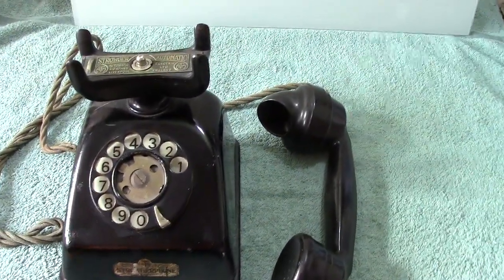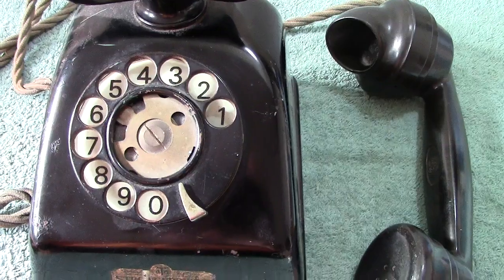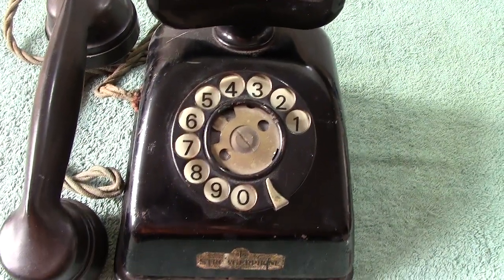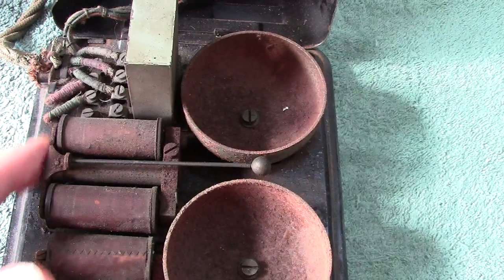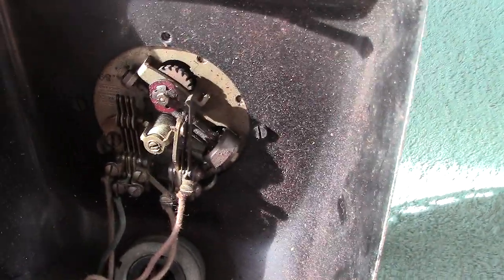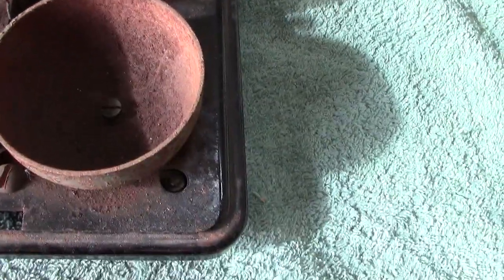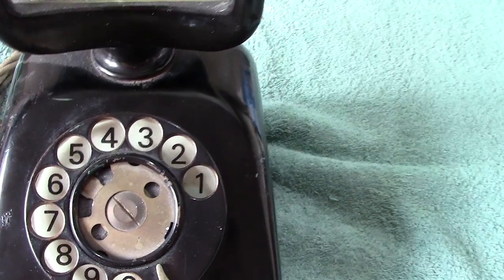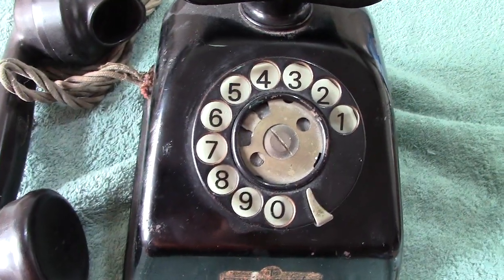Telephones of the World ATM Srowgerphone UK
Old phone by ATM made in Liverpool, case is metal with hinged base, much in need of restoration!